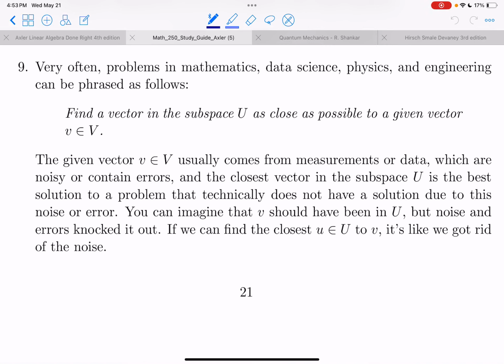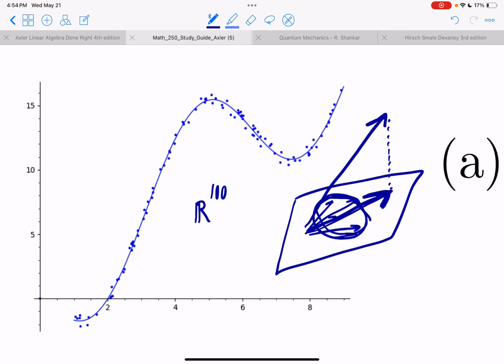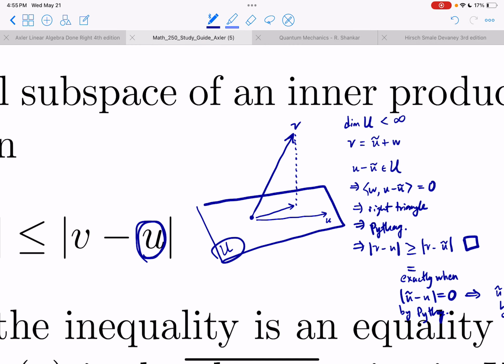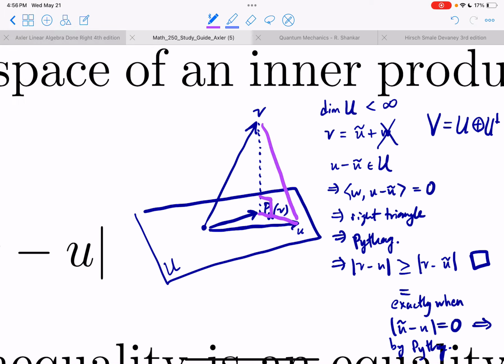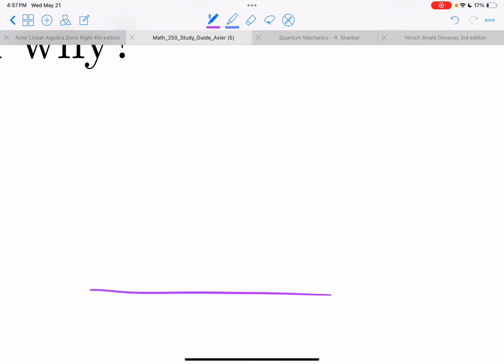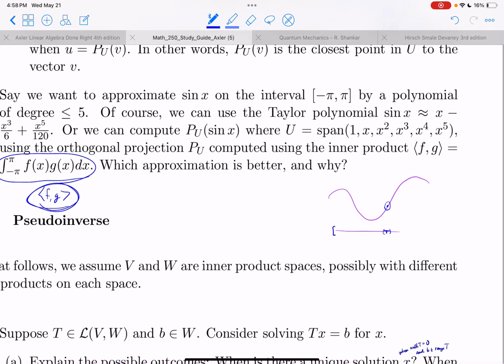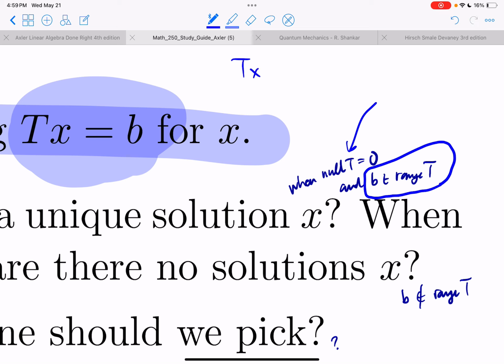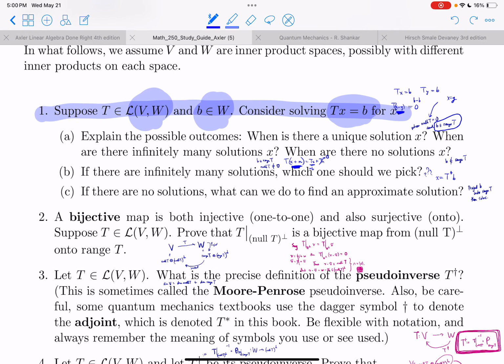Axler Linear Algebra Done Right 6C Orthogonal Projection and Minimization (part 2 of 3)